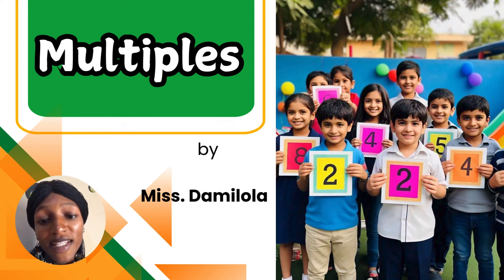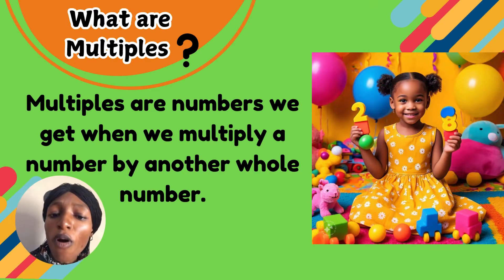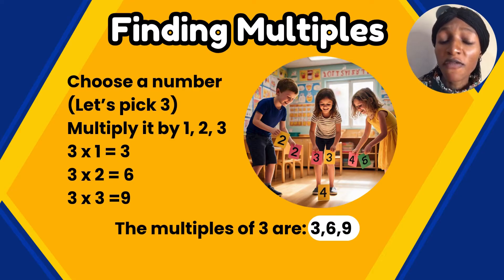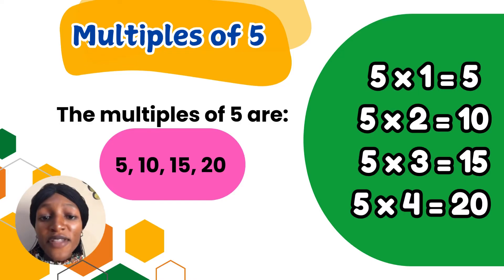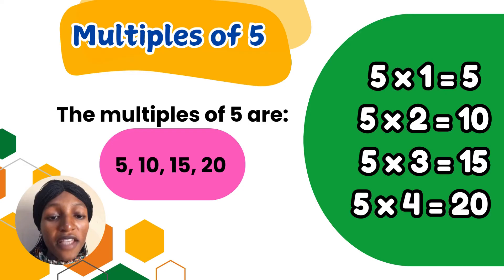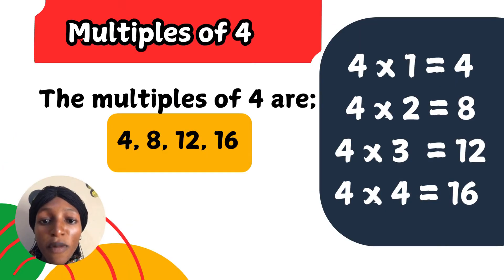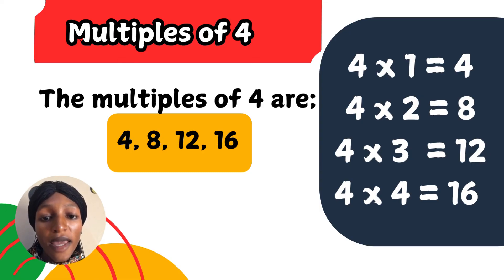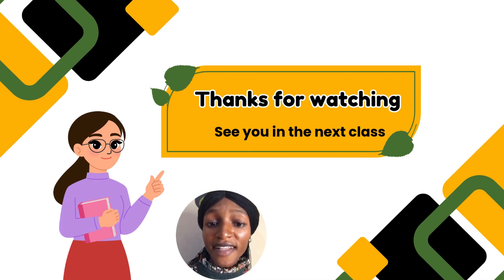Multiples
Understand multiples and how they are used in mathematics. Learn how to identify multiples of a number, find the least common multiple (LCM), and apply these concepts in problem-solving. Strengthen your math skills with simple explanations and examples.